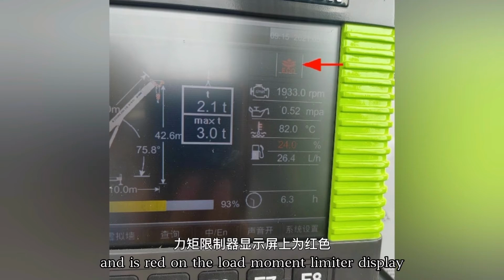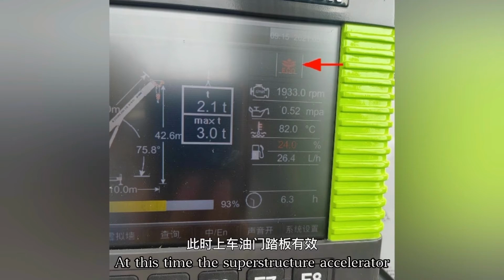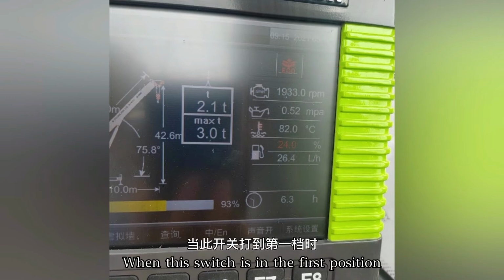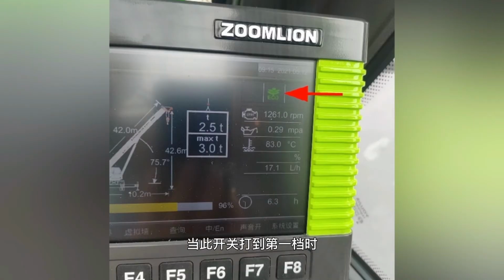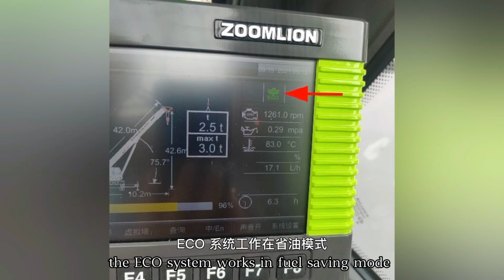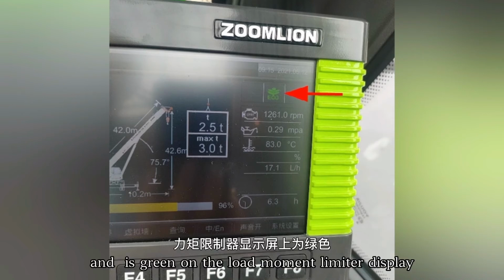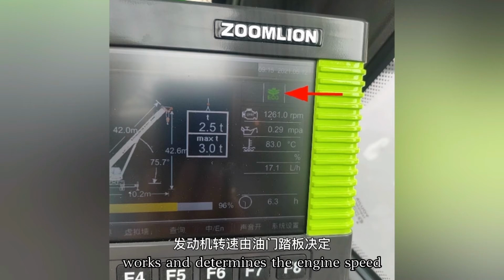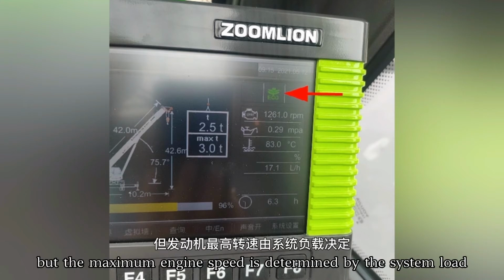Superstructure operation of Zoomlion medium tonnage truck crane